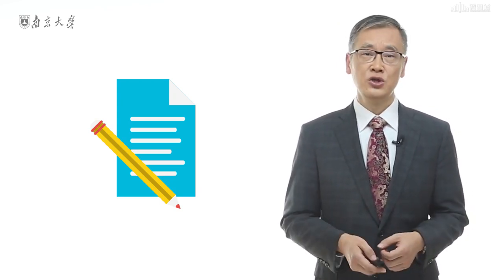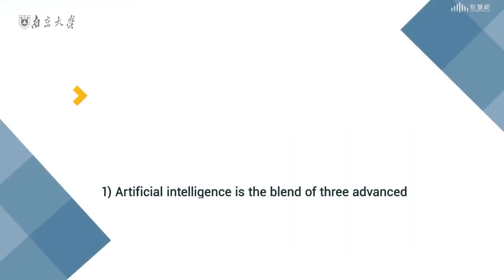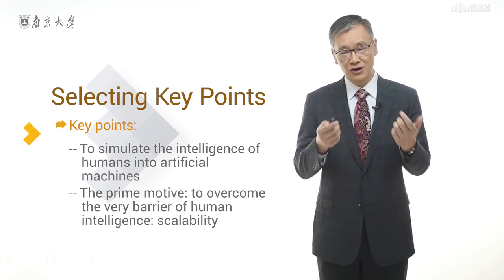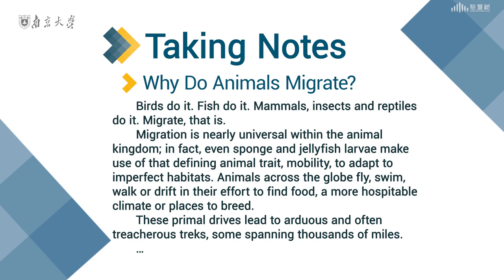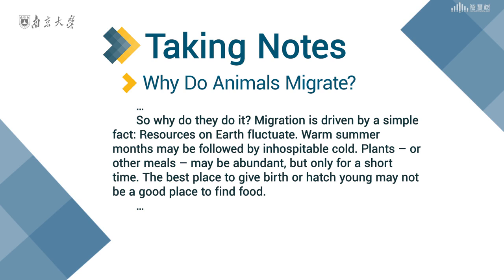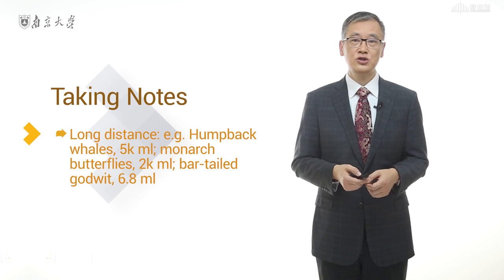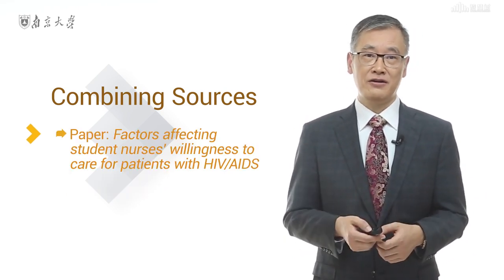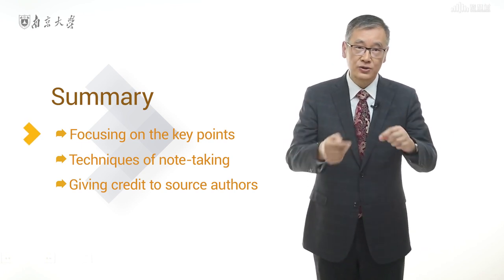南京大学学术英语读写-Incorporating Sources